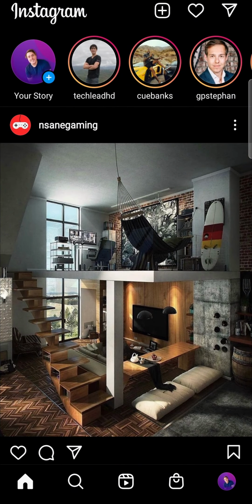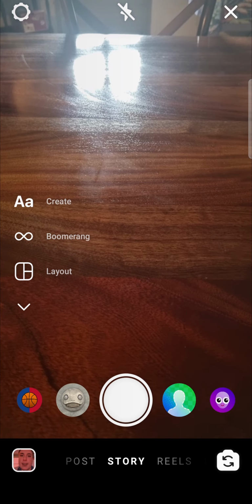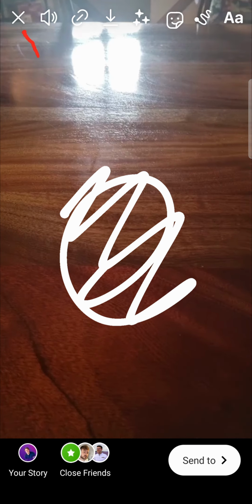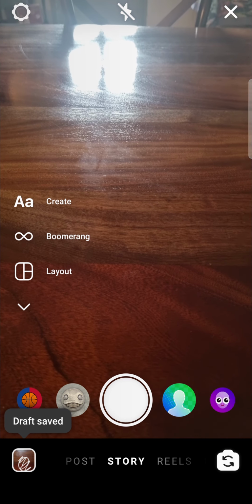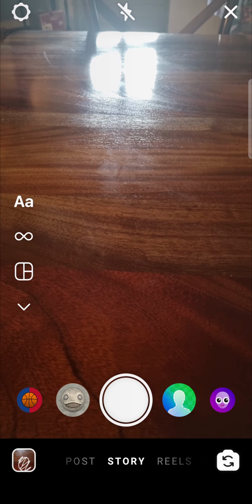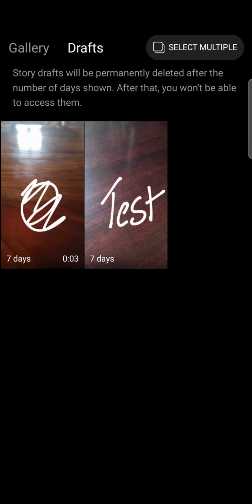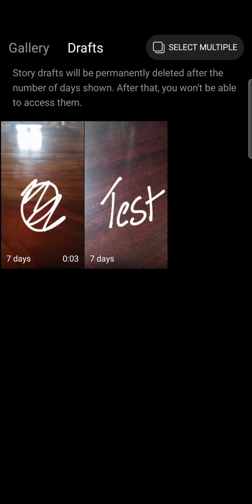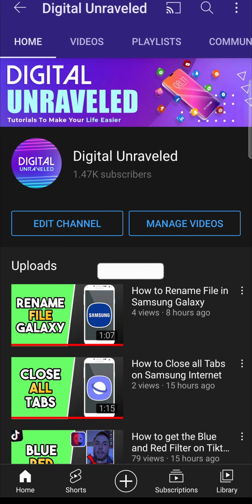How to Save Instagram Story as Draft (NEW!)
Learn how to save Instagram story as draft. Now you have the ability to save your Instagram stories as drafts to use later. Story drafts now makes posting to your Instagram stories real simple. To learn all the steps on how to save Instagram story as draft, follow along with this video.